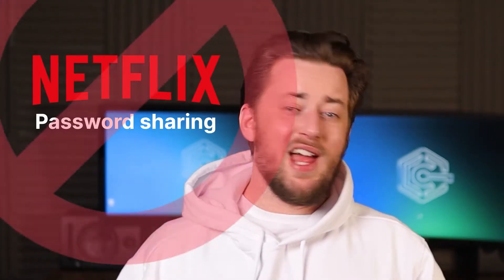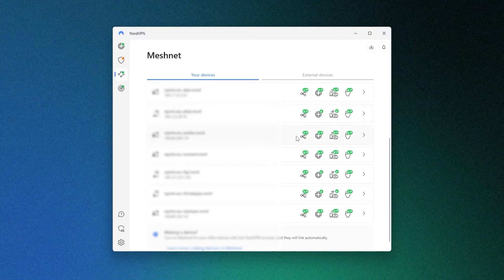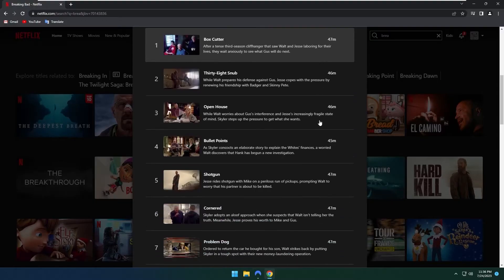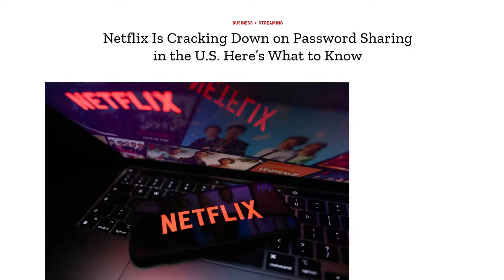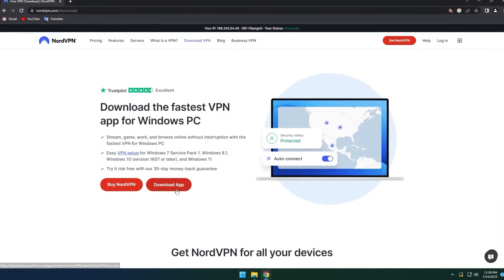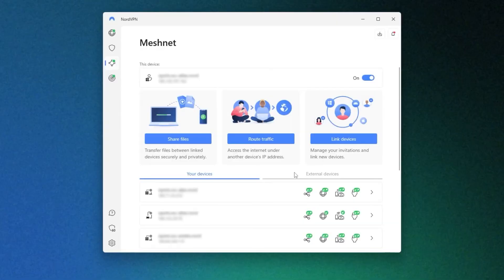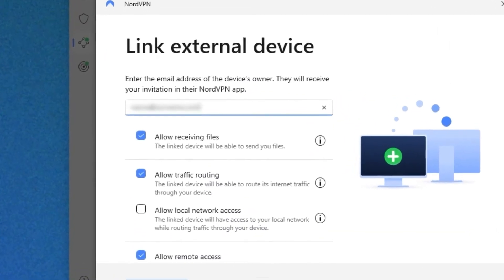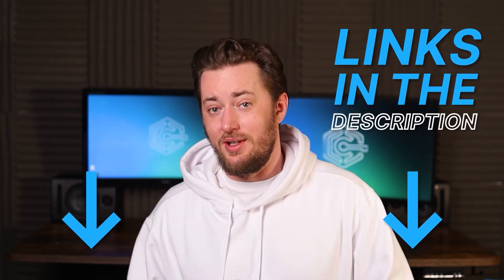Easiest Way to Beat Netflix's Password Sharing? NordVPN Meshnet for Streaming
So… Netflix's password-sharing ban is inevitable, and it has already started in the US, as well as some other countries. Soon it will be worldwide, and that sucks… since you wouldn't be able to use one account… or maybe… with NordVPN for Netflix, you still can…

🔐 What will we need?

The only thing you'll need for this is a NordVPN subscription. And hey, with this method, you won't even need to spend days building your own personal VPN for Netflix like some tutorials suggest. Today we're going to use a tool caled Meshnet for Netflix password IP ban.

🪪 Notice!

But before we move on remember - this is well within Netflix rights and any circumvention of their terms of service could lead to the termination of your account or whatever enforcement they deem appropriate. This method doesn’t grant any unwarranted access to Netflix and is not illegal in any way. I'm just here to help you keep up with your favourite Netflix shows while you're traveling..

🛡️ How to use NordVPN Meshnet Feature?

Once you have your account, this is what NordVPN's main dashboard looks like - it's simple and quite pleasing to the eye, as they say. I really like the minimalist map interface… okay, but let's get to the point. Select the Meshnet icon, which is located on the left side of the screen. Toggle this button to the "on" position to enable the Meshnet. You'll have to click next or agree a few times, but you should see something like this, after a second or two.

You'll see your IP address right here; below it, there's your device Nord's name. To ensure all devices benefit from the secure connection, you need to configure the traffic routing settings. Click on the option labeled "Route traffic" to activate this feature. By doing so, all devices connected to your NordVPN account will have their internet activity routed through the VPN. So when you want to add external devices, click the "Link devices" option. This will allow you to connect devices outside of your account…

⛰️What you need to remember!

Enter the email addresses of the individuals you wish to invite. Once your family and friends accept the invitation and join Meshnet, they can route their internet activity through your home network. The best thing is that you don't need to be connected to Meshnet all the time. If you do this trick at least once or twice a week, it should be enough to be "living in the same household."
Conclusion:

And that's it for Netflix VPN bypass. See, it wasn't that difficult. Remember to keep logging in using Meshnet periodically, and there shouldn't be any problem.